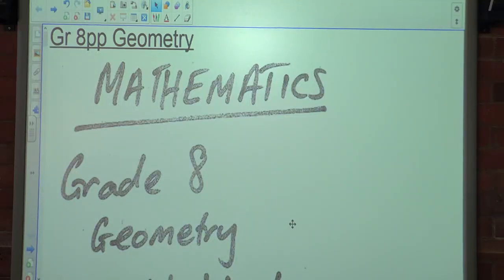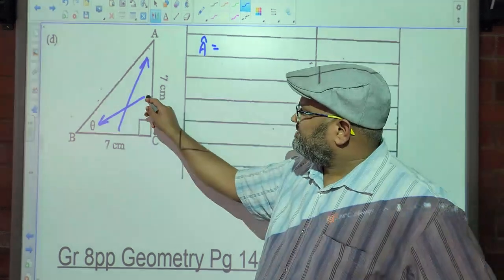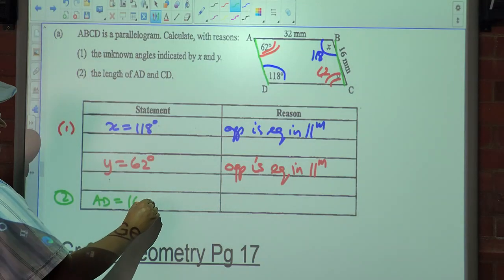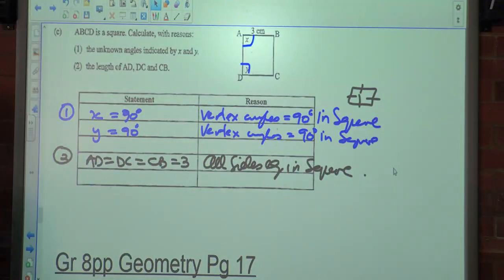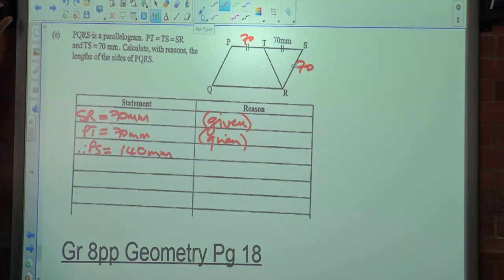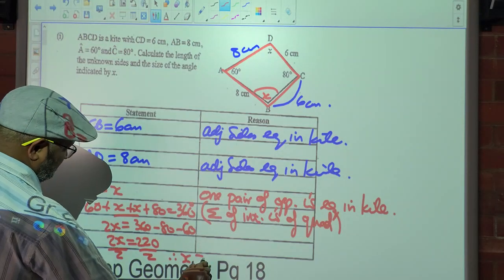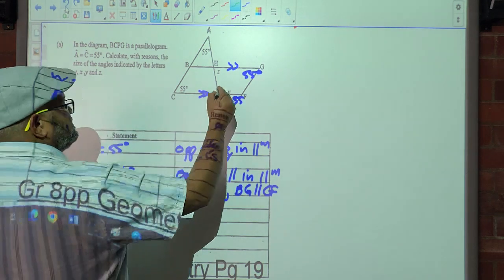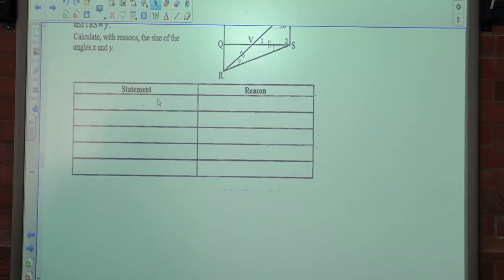Gr 8pp Geometry Pg 14 - 19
Grade 8pp Geometry Pages 14 - 19

Full Lessons
Lesson 12